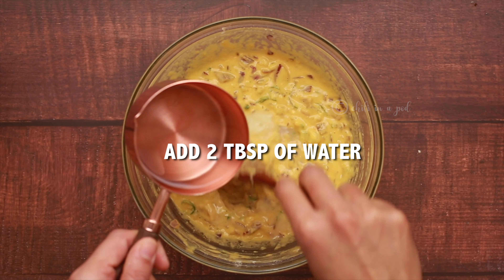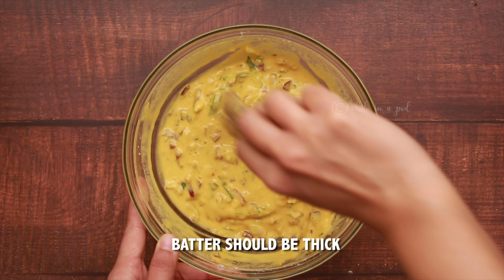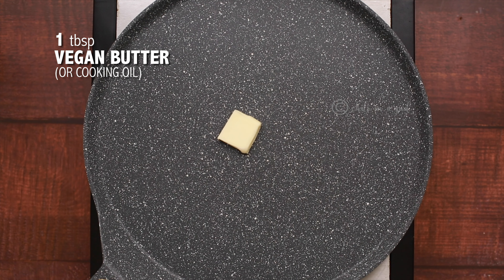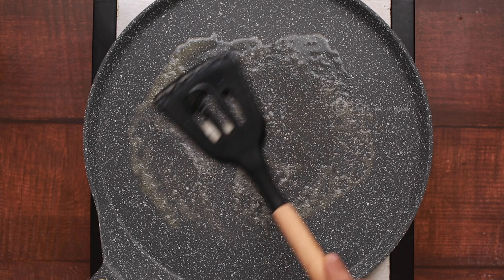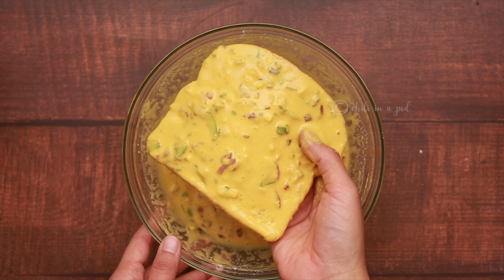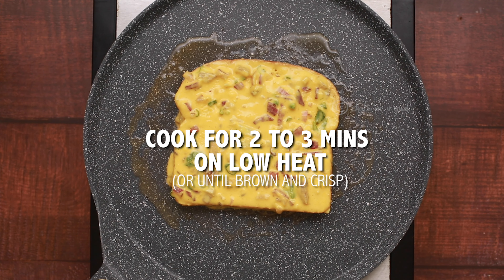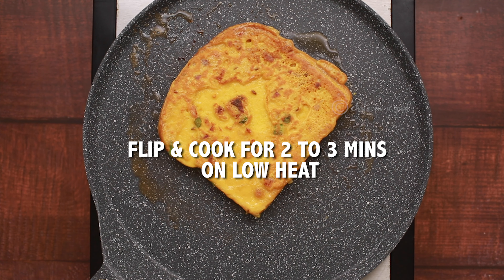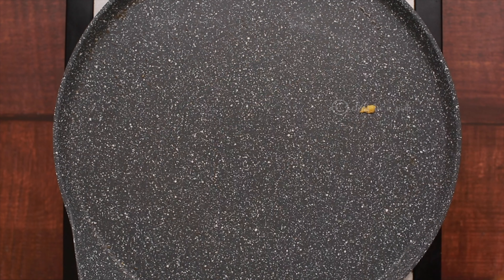Vegan Savory French toast | French toast without egg | Instant Breakfast recipe | Vegan recipes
Vegan Savory French toast | French toast without egg | Instant Breakfast recipe | Vegan recipes | Chili in a pod

Serving : 6 slices
Preparation time : 10 mins
Cooking time : 5 mins
Spice level : Medium

INGREDIENTS

1 cup Gram flour (chickpea flour) / Besan
1/2 teaspoon Cumin seeds / Jeera
1/2 teaspoon Turmeric powder
1/2 teaspoon Salt
A pinch of Hing / Asafoetida (optional)
3/4 cup Water + 2 tbsp if required
1/2 cup Onion, finely chopped
3 to 5 sprigs Cilantro, finely chopped / Coriander leaves
2 Green chillies, finely chopped
3 cloves Garlic, minced
5–6 slices Bread

Leave below in comments if you have any special recipe request.

Spread the love of food.

👨🏽‍🍳 Cooking Chili in a Pod recipes? 👩🏽‍🍳

upload them and tag us using any one of the below!!